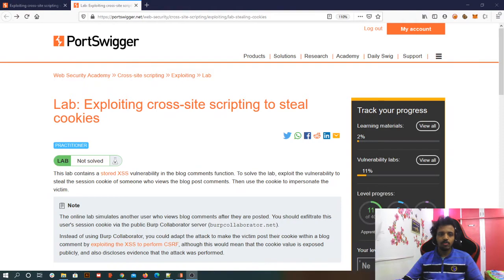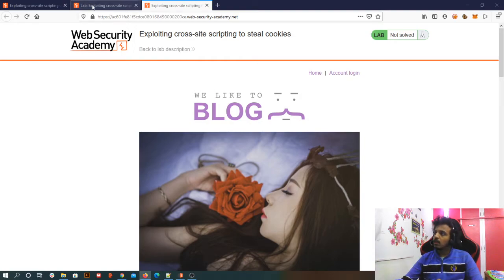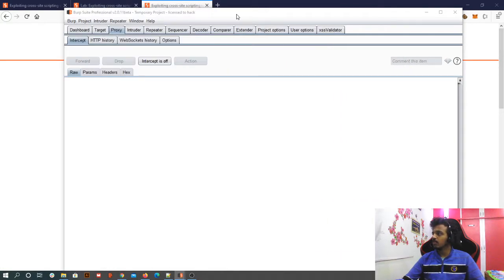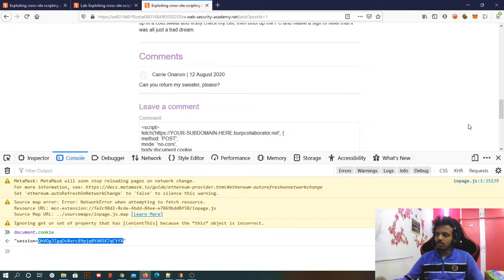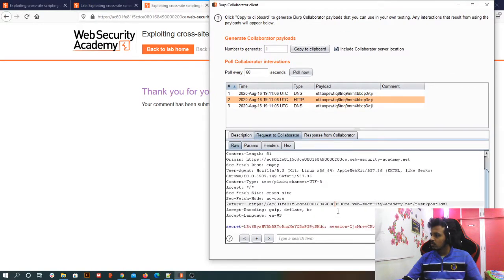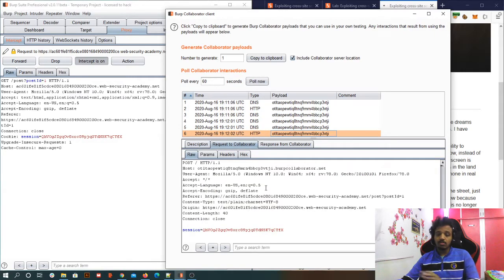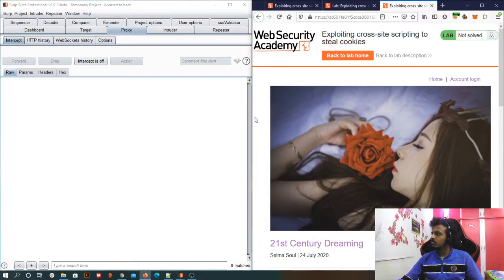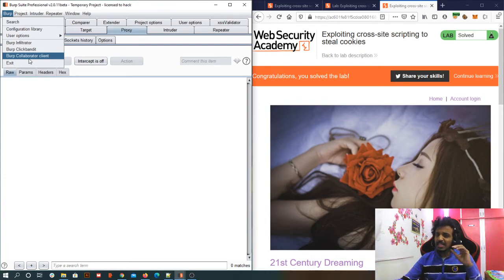Exploiting cross-site scripting to steal cookies | PORTSWIGGER